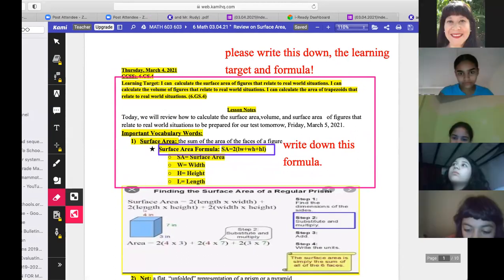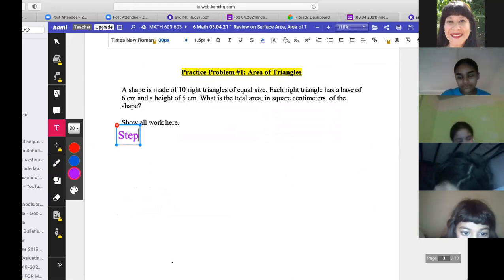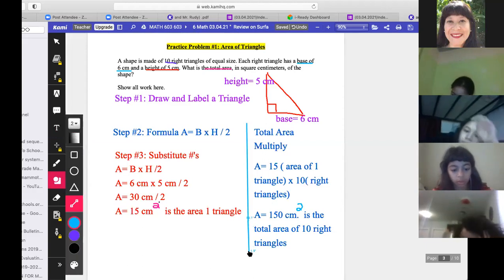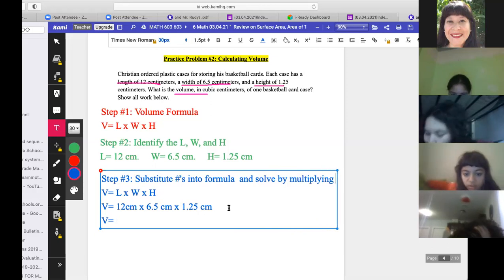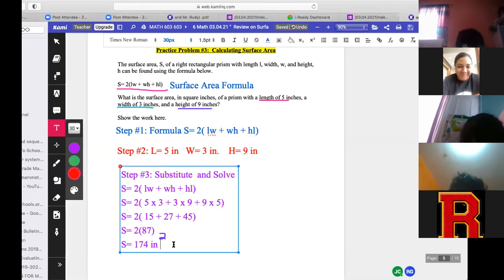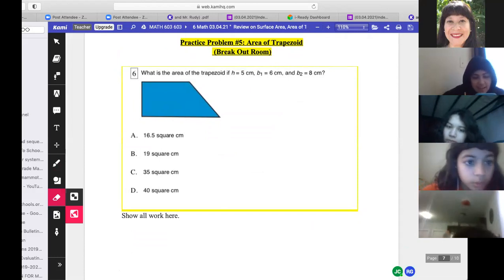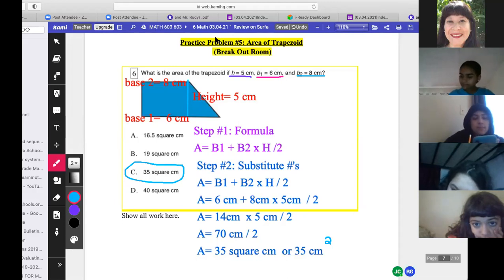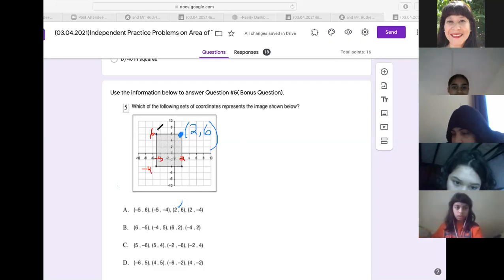March 4, 2021" Area of Triangles, Area of Trapezoids, Area of Parallelograms, and Surface Area "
This video will review how to find the area of triangles, area of trapezoids, area of parallelograms, and surface area.